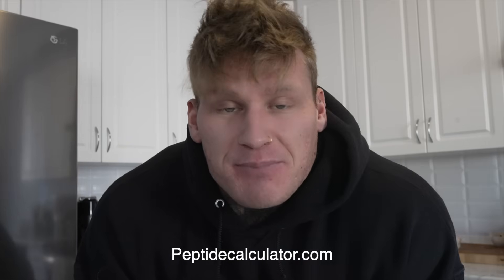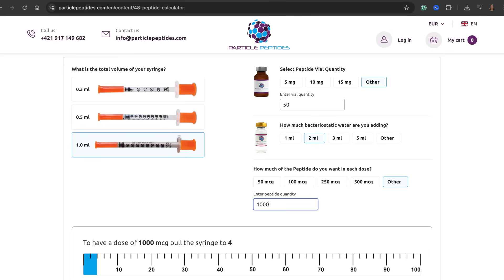GHK-Cu 101: Everything You MUST Know (Dosing • Mixing • Safety)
BLCK FRIDAY SALE CODE BLACKFRIDAY ON EVERYTHING

GHK-Cu is one of the most talked-about peptides right now… but the truth is, most people have no idea what it actually does.
In today’s video I break down everything you need to know — what it is, why people are obsessed with it, and the REAL science behind why it’s becoming so popular in the skincare and recovery world.

No hype. No nonsense. Just straight facts, explained in a way normal humans can understand.

If you’re into skincare, longevity, recovery, peptides, or you’re just curious what the hype is about — this video is for you.

This video is for educational and entertainment purposes only. Nothing in this video is medical advice. Always speak with a licensed professional for guidance.